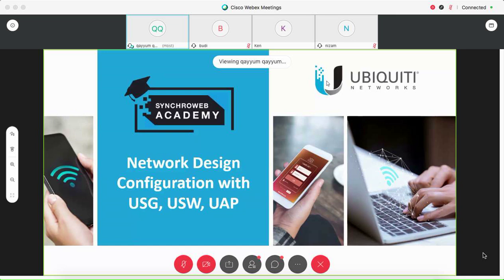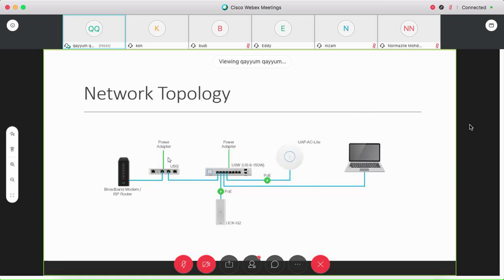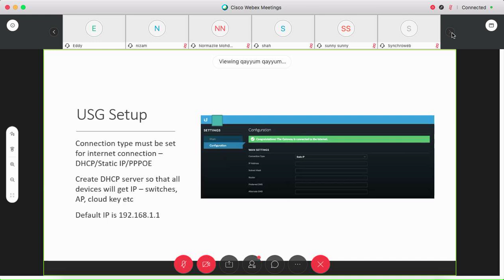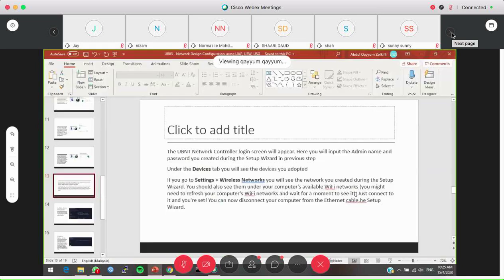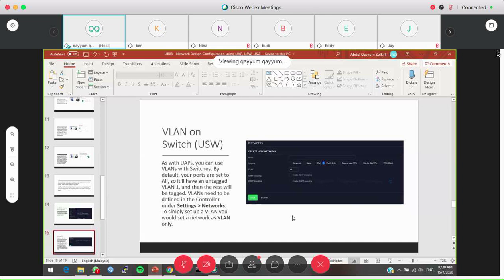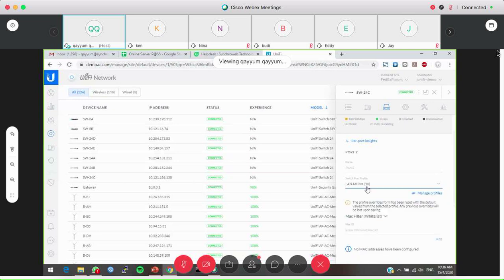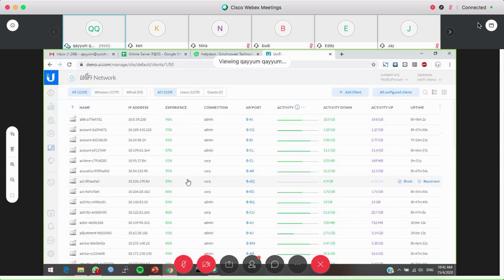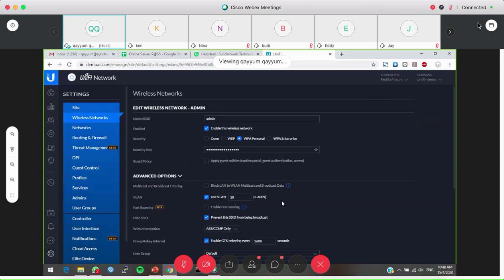UBNT Webinar - Network Design Configuration using UAP, USW & USG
An extensive look into network design configuration using UAP, USW & USG.